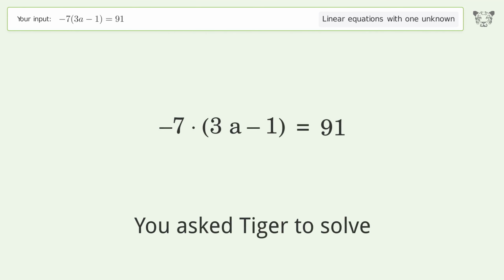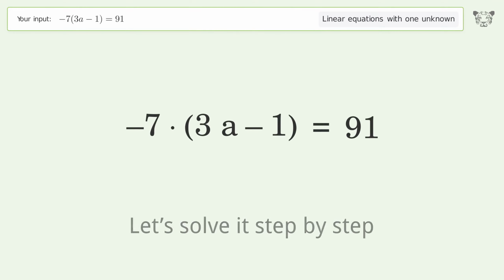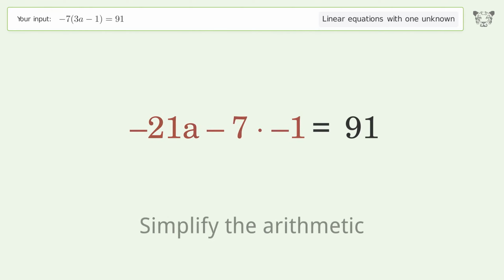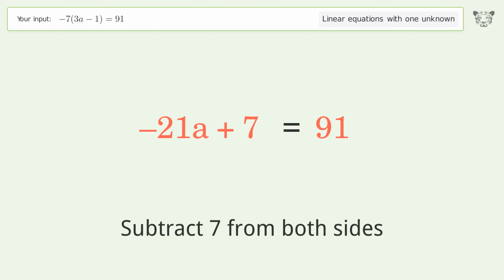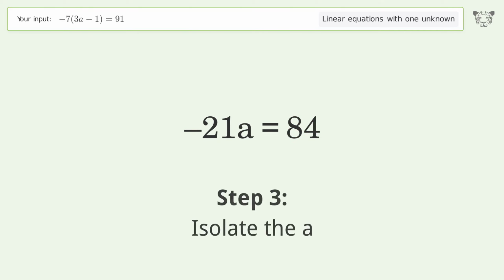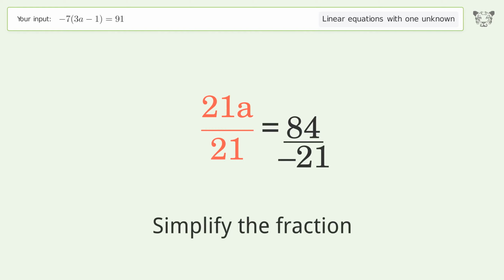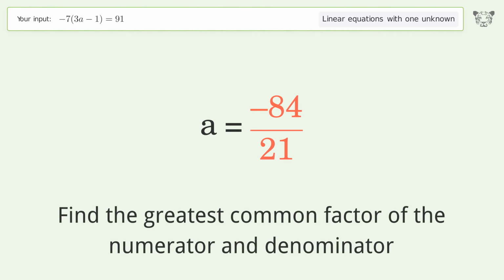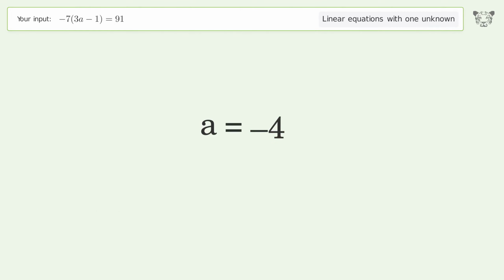Linear equation with one unknown: Solve -7(3a-1)=91 step-by-step solution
Solving -7(3a-1)=91 using the linear equation with one unknown solver

for a step-by-step and more tips and tricks for dealing with linear equations with one unknown.